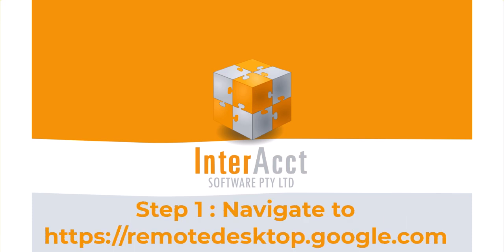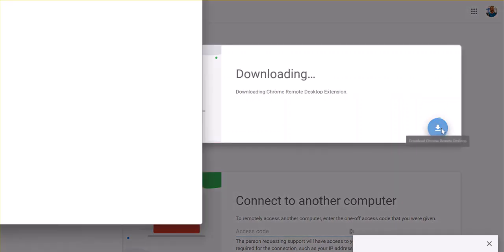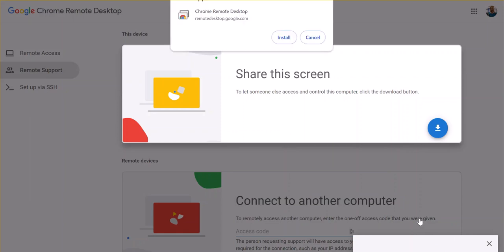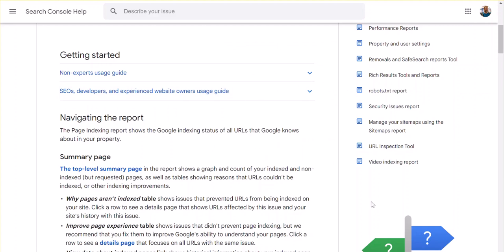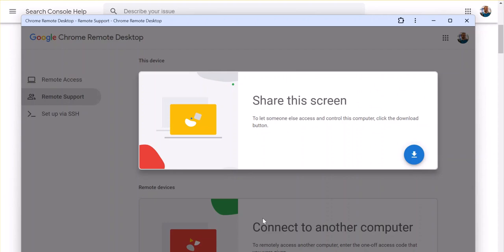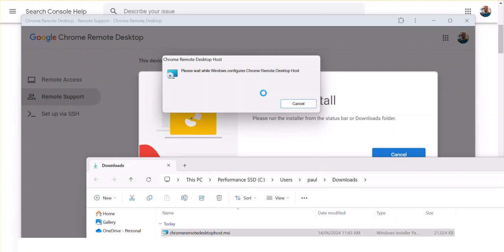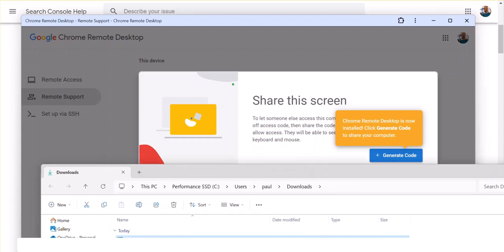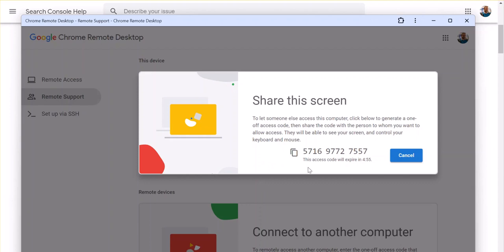Chrome Remote Connection Setup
Steps to install Chrome Remote Connection Setup for InterAcct Support Access.

Then select the option to Share Screen.
This will then prompt you to install Chrome as an Extension and then once this is done you will be able to use the Share Screen Button to generate a code.